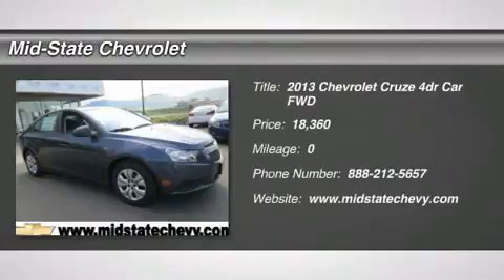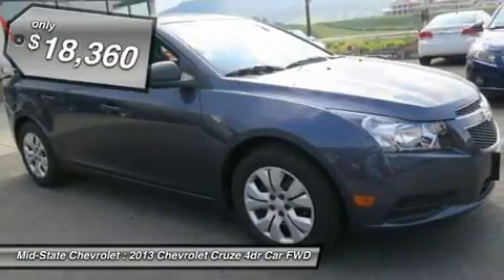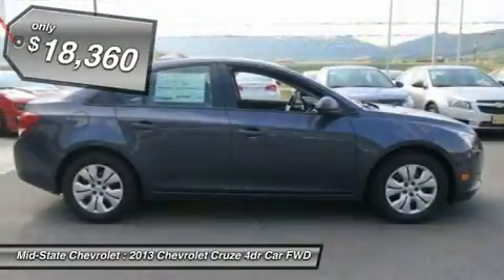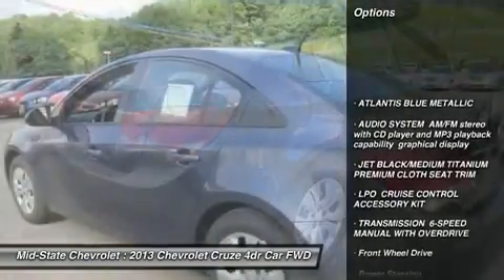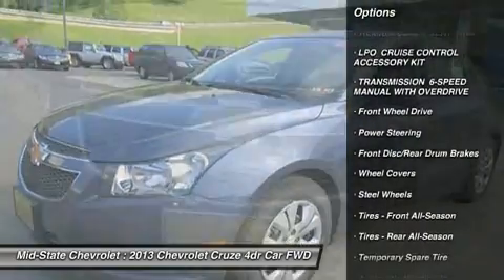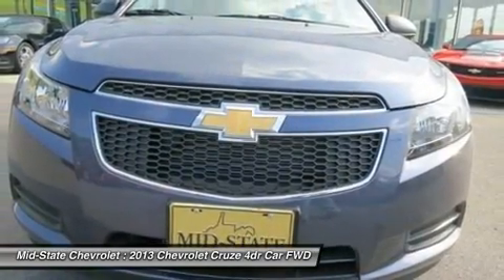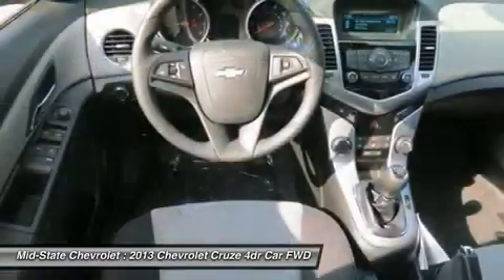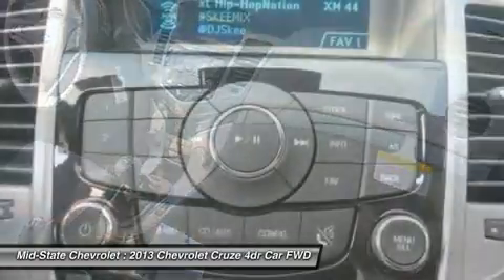2013 CHEVROLET CRUZE Sutton, WV 50015867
2013 CHEVROLET CRUZE Sutton, WV
Stock# 50015867

Mid-State Chevrolet
1947 Sutton Lane

GREAT FUEL MILEAGE!!!